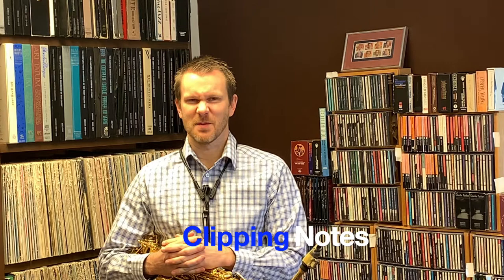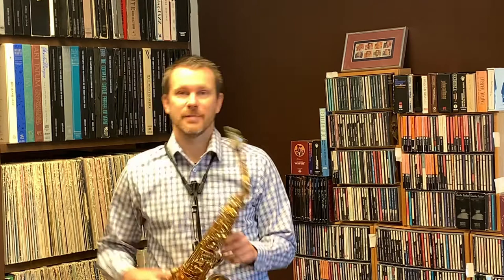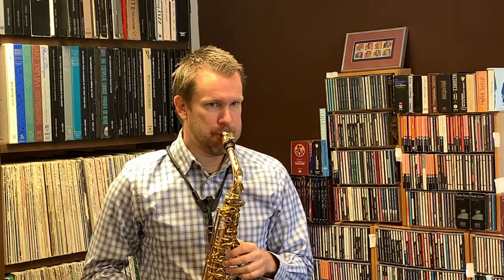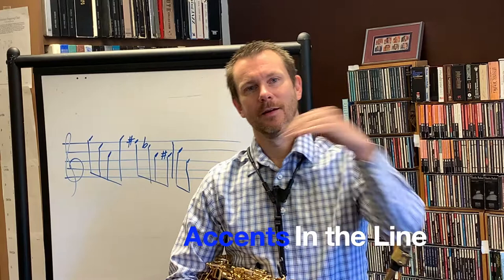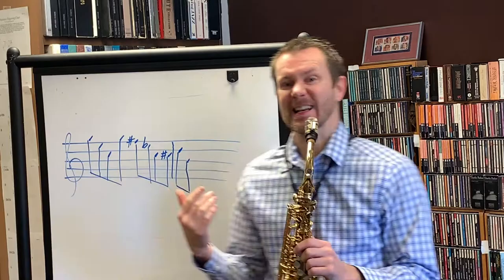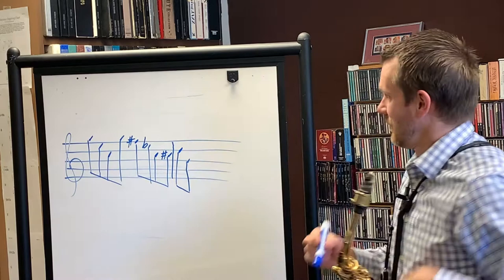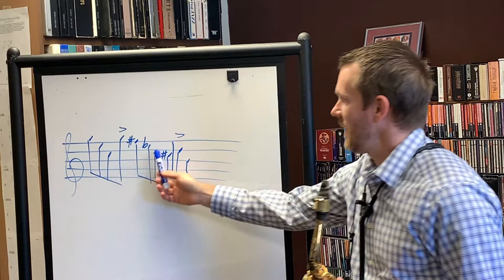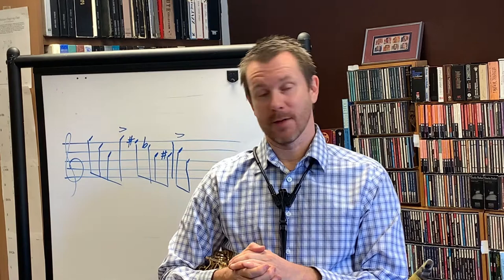Johan Eriksson//Jazz Articulation//Saxophone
Join Johan Eriksson, Saxophone Professor at the University of Montana as he talks in depth about clipping technique used in Jazz music.